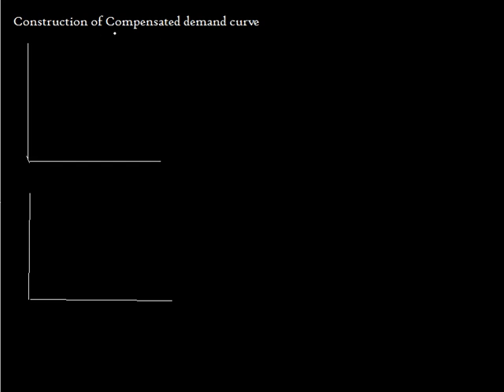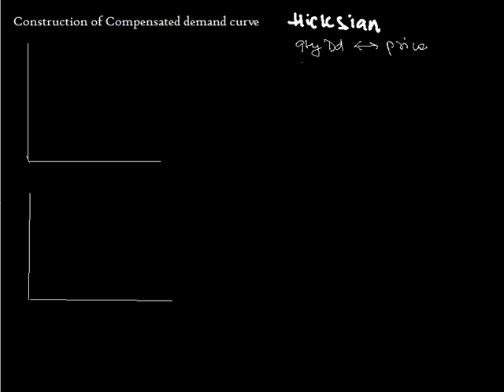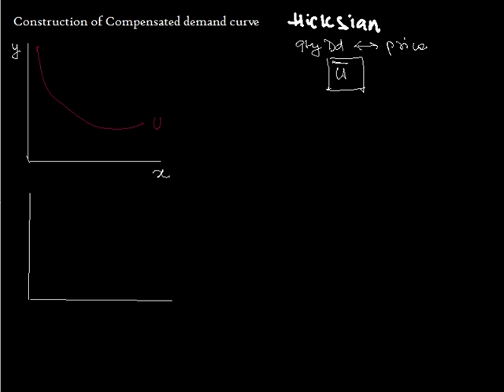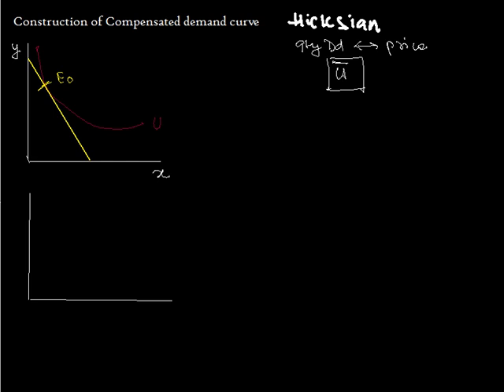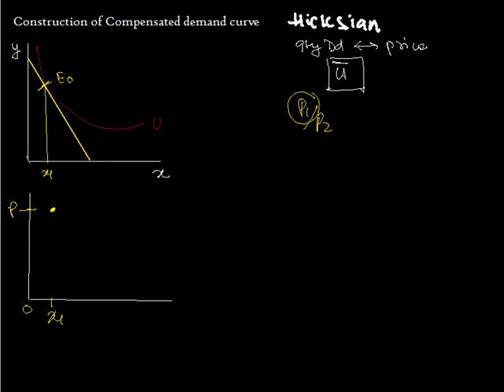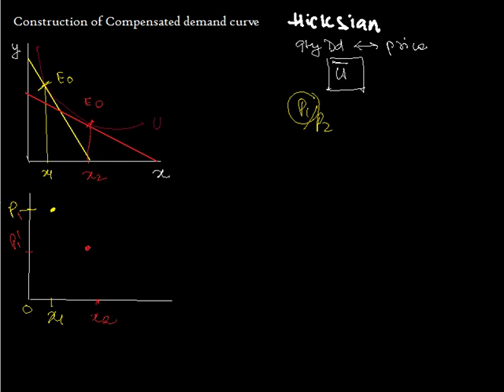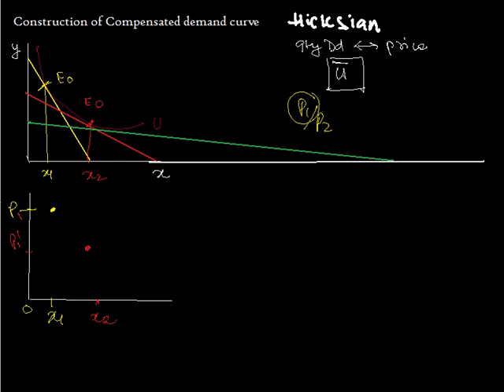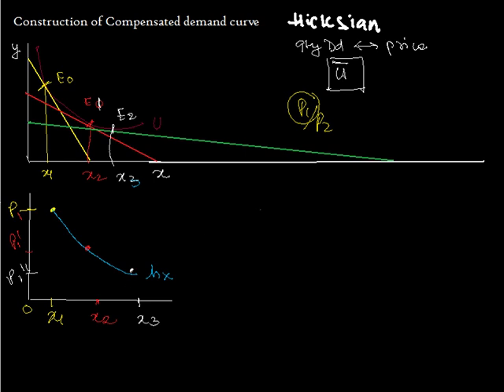160910 06 Construction of Hicksian demand curve or compensated demand curve